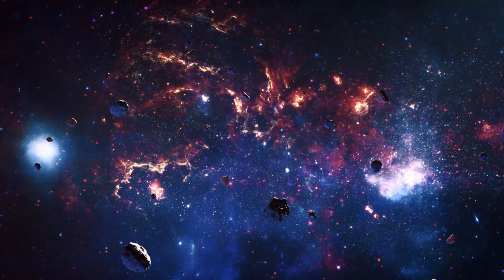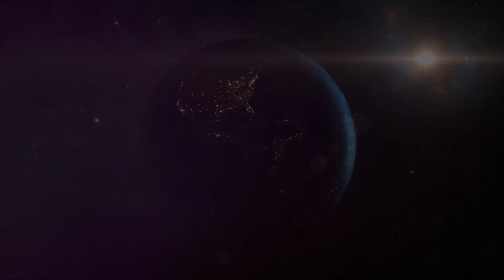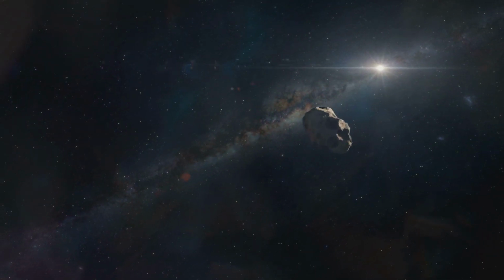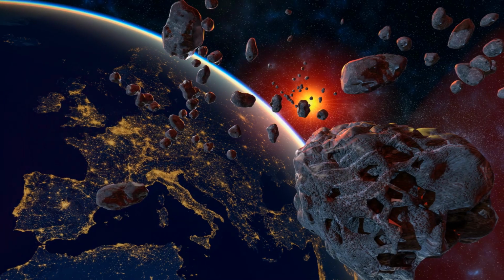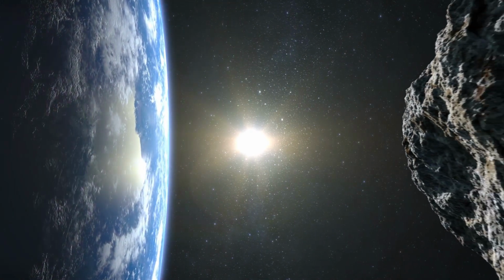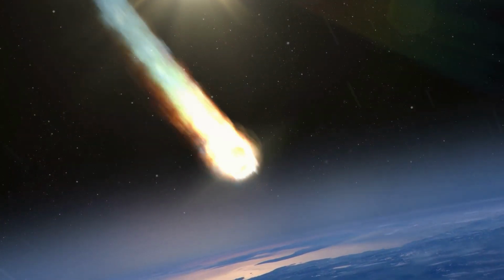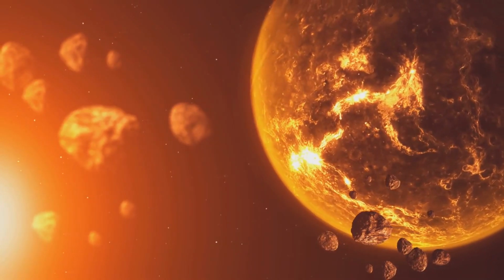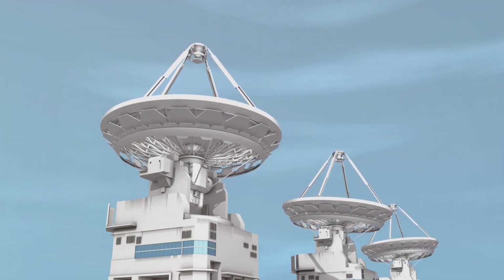Asteroids - Earth's Cosmic Threats and How To Survive Them!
In this video, we'll explore the fascinating world of asteroids and meteors, from their origins in the solar system to how they can potentially be a threat to Earth. We'll delve into the advanced methods scientists use to detect and track these space rocks. We will also look at what proposed measures may be taken to prevent threatening asteroids from becoming a danger to us.  We’ll learn about historical asteroid events and their effects on our planet. And finally, we'll provide practical tips and survival strategies to prepare for and respond to an asteroid threat, ensuring you know how to stay safe in the face of such a cosmic event.